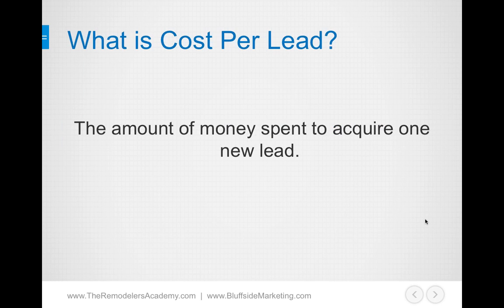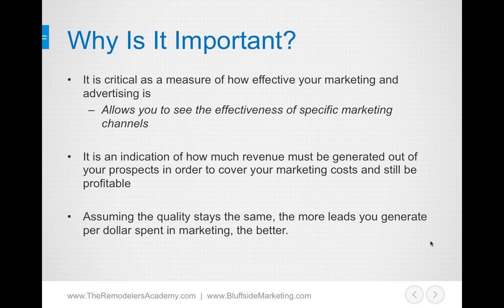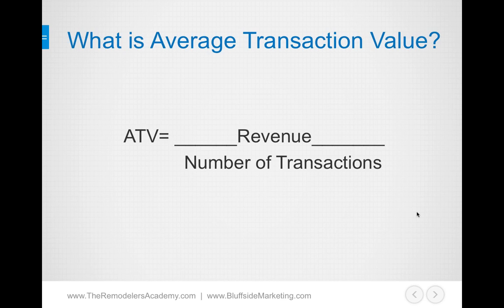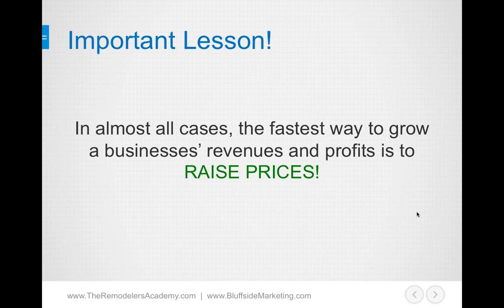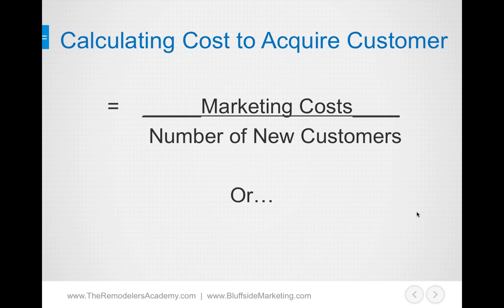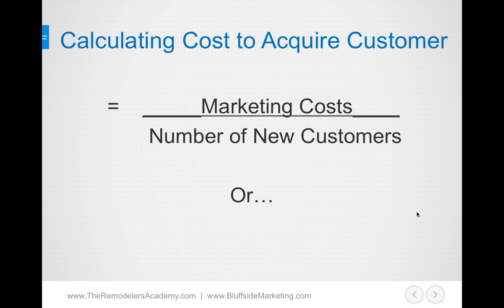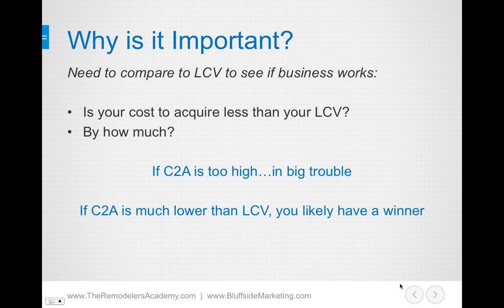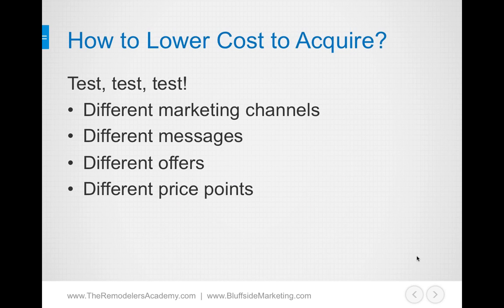Marketing Metrics Part 2 Three Crucial Formulas That Can Help Your Business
This presentation goes through the importance of knowing what your Average Transaction Value is, as well as the amount of money you pay per lead, and what percentage of those leads convert into customers.

What You'll Learn:
You will be given formulas to determine Average Transaction Value, cost per lead, and the conversion percentage, and learn why these values are important to know.

Join us Wednesdays at 12noon CST for our 30-minute Power Lunch Webinar.